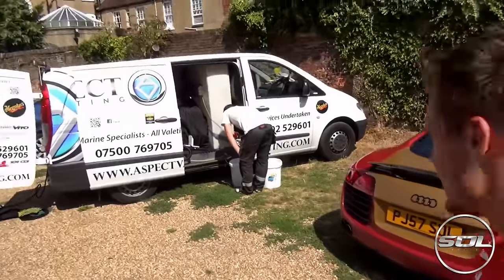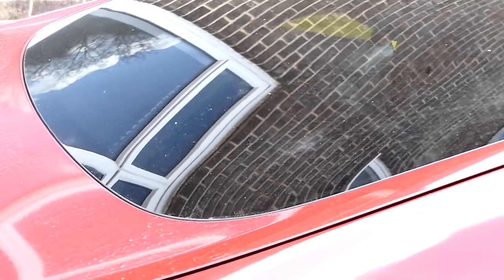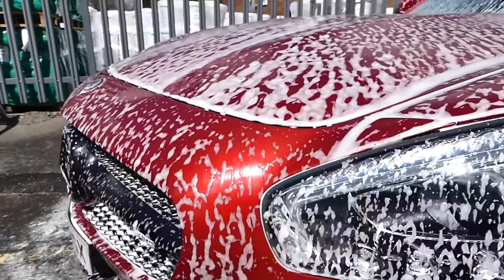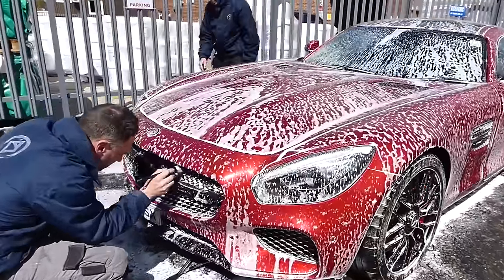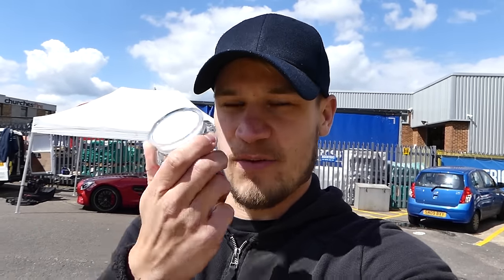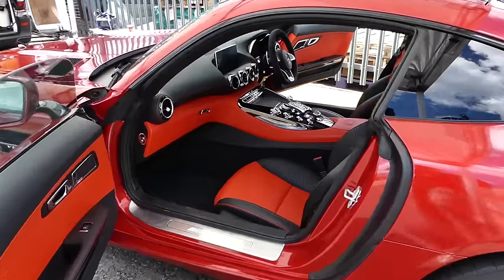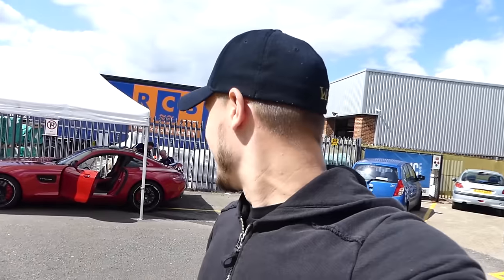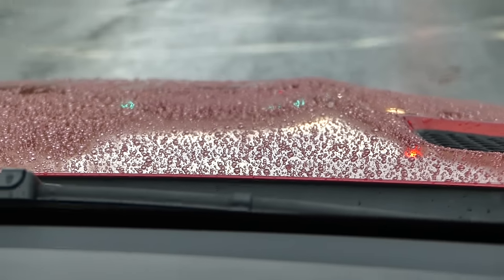GETTING GOLD FLAKES ON MY MERCEDES AMG GTS!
Aspect Valeting detailed my car and applied a Mitchell and King Glitz Wax which is blended with gold flakes! It looks so cool! Just the right amount without it looking too 'blingy'.